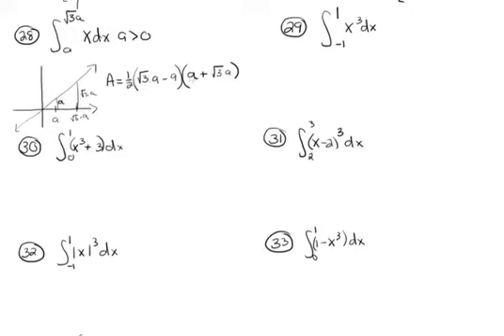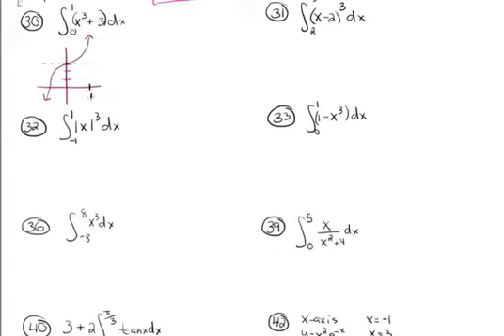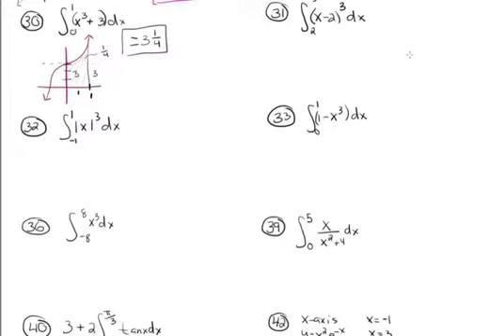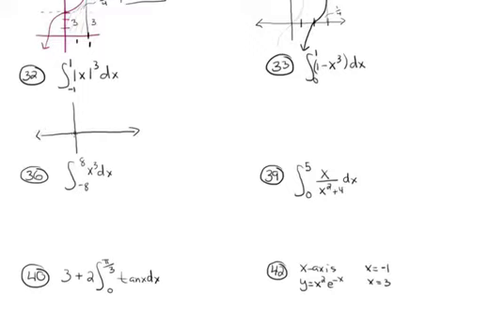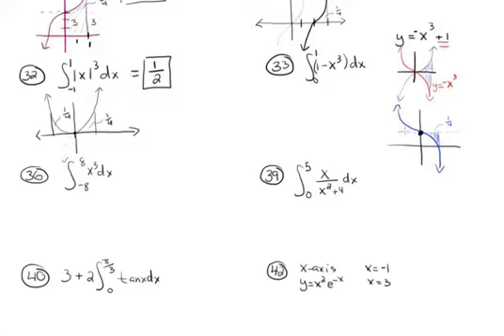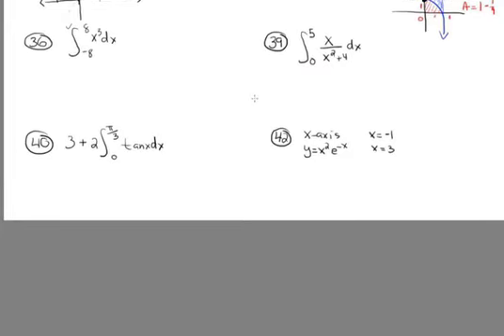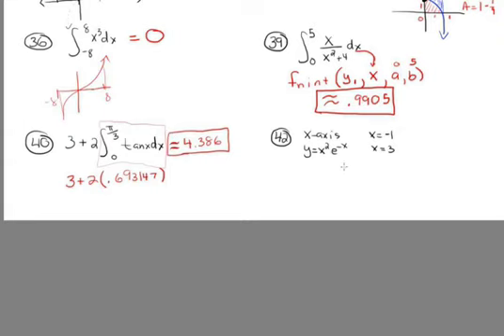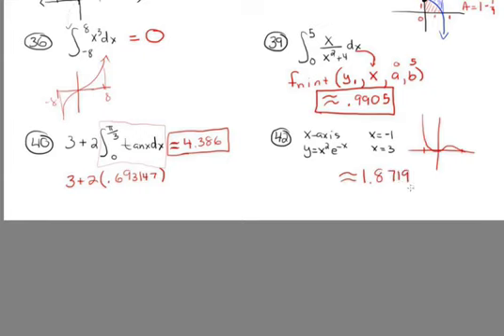Section 5 2 part3